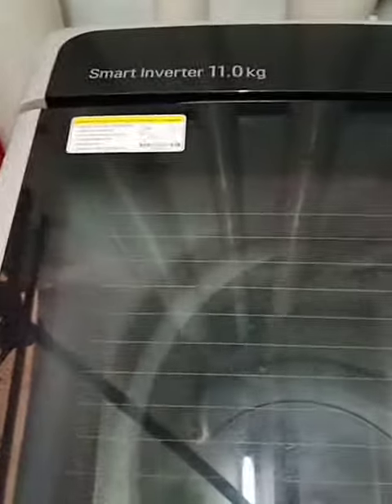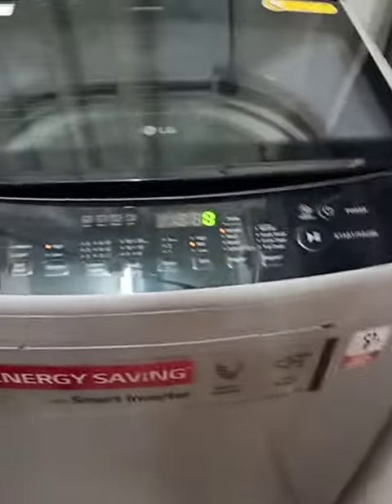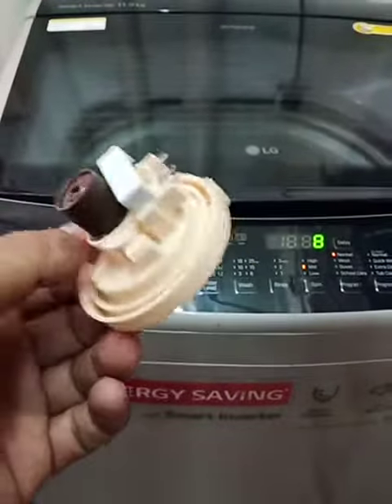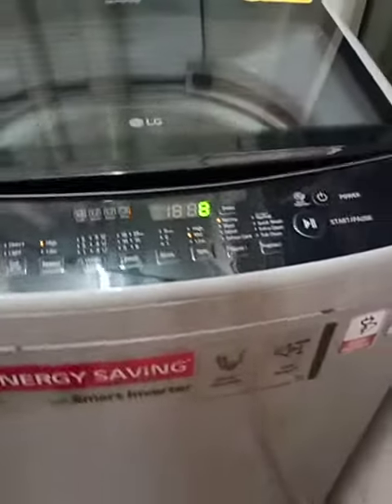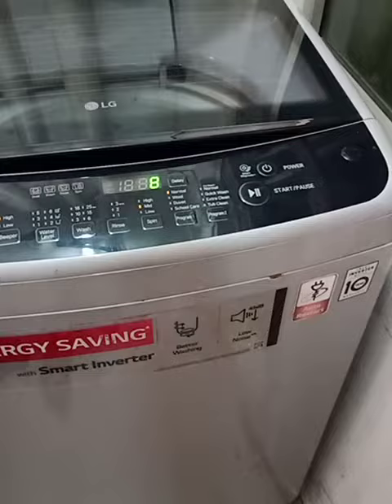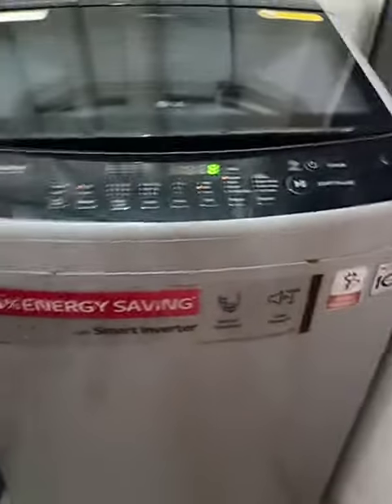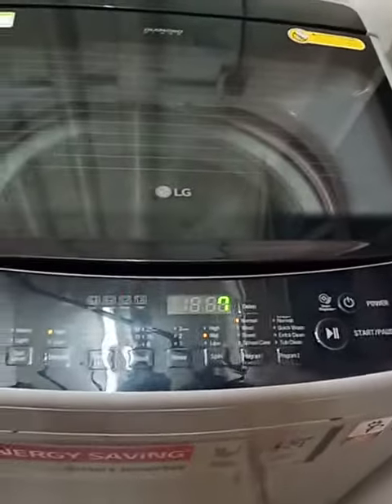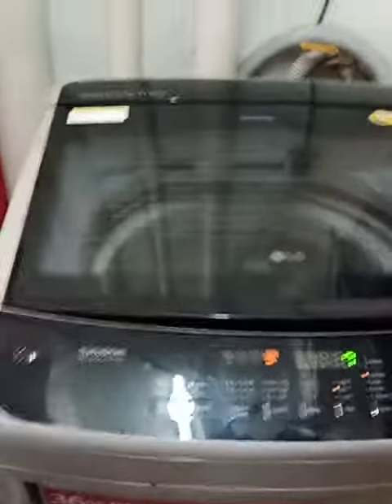LG 11Kg Smart Inverter Washing Machine Repair can't spin problem solve/ Model T2311VS2M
LG 11kg Smart Inverter Top Load Washing Machine,
Model No: T2311VS2M
Repair can't spin problem solve, I replaced water level pressure sensor